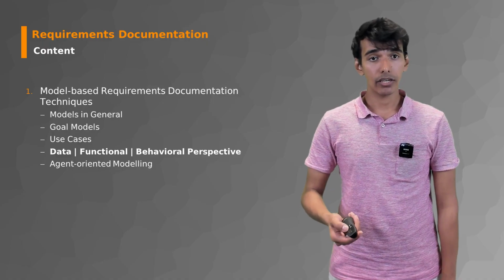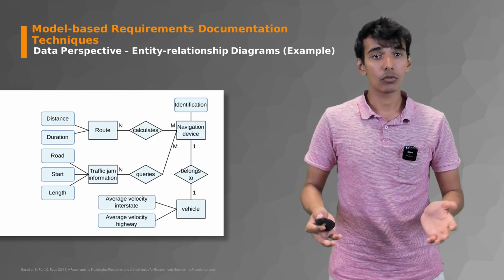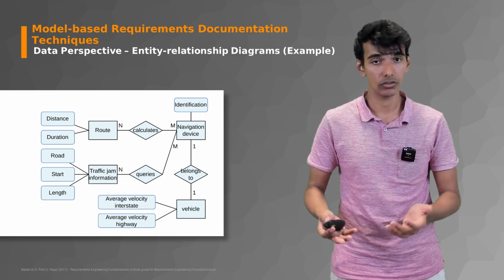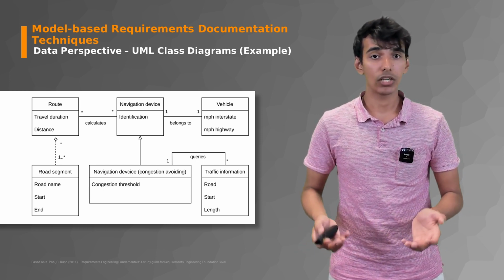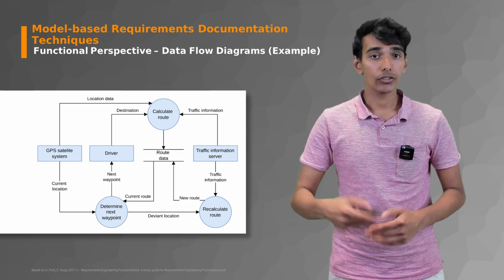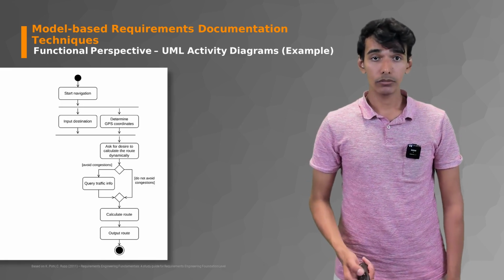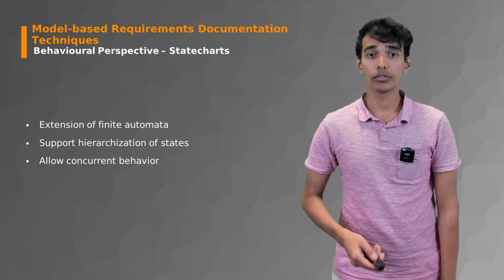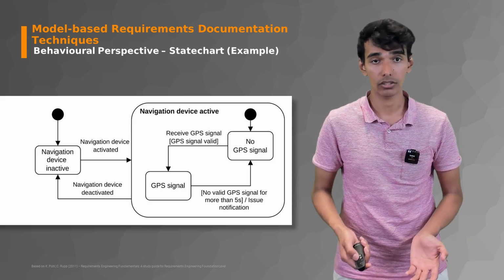Requirements Engineering | L06 Documentation Models - Part 4 | Three Perspectives